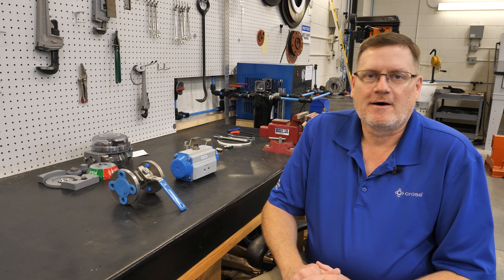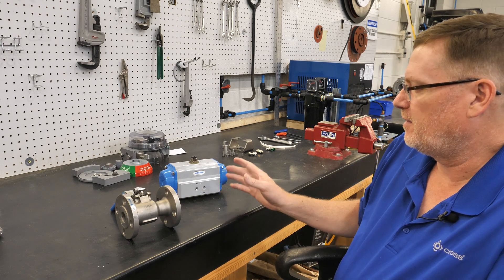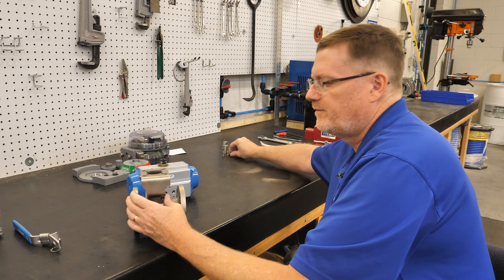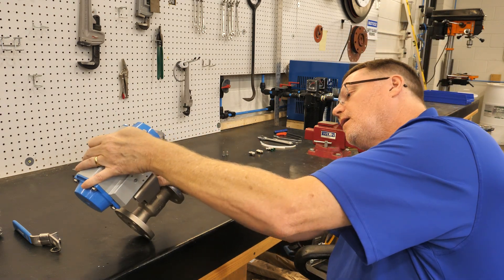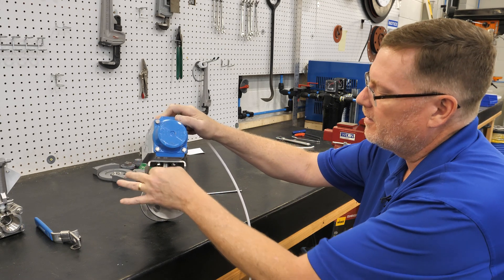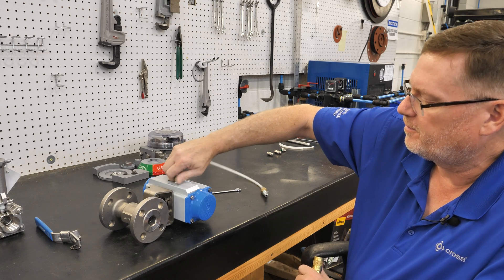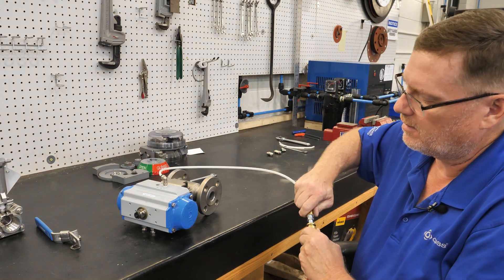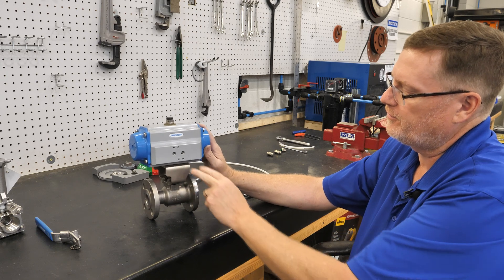Best Practices in Valve Automation Ep. 2: Tips for Installing Your Actuator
Innovating the Industrial World, One Customer At A Time

Check out our best practices in valve automation with a Axiom AN On/Off Valve Controller limit switch. In this episode, Cross's Account Manager, Ronnie Moore, demonstrates how to install an actuator on your valve and guides you through tips on the installation process.

Our commitment to our clients is for the complete lifecycle of their process so Cross can be an extension of your service department. Whether it is for troubleshooting existing hardware, updating software, the start-up or calibration of instruments, the repair of valves and pressure relief devices, Cross has trained engineers and technicians to execute the work with detailed documentation while providing world class customer service.

If these services sound like something you would be interested in, then Cross may be a good fit for you and your company.